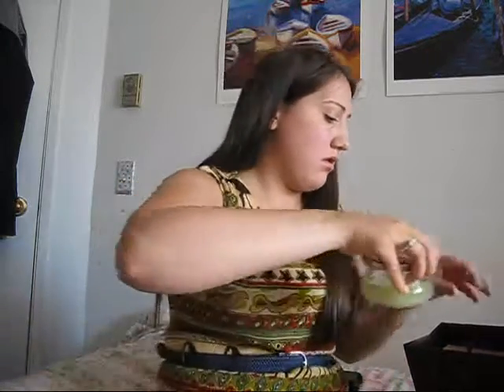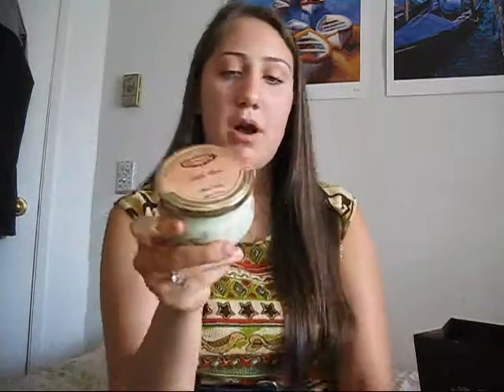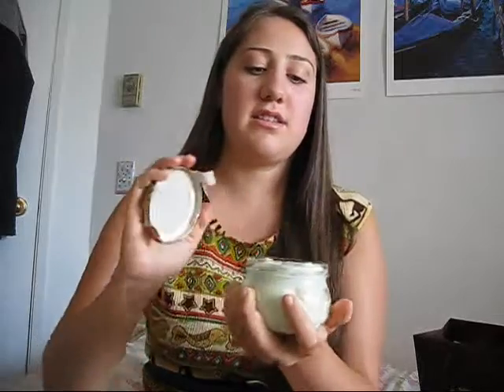Lavan Body Mind & Soap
A quick haul and review on Lavan soaps

I purchased all products with my own money, this is not a sponsored video.